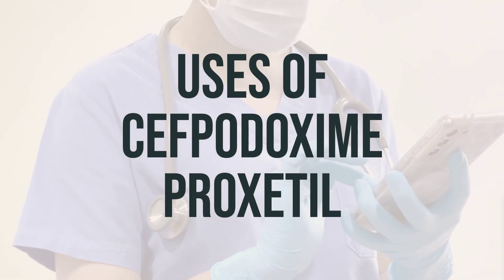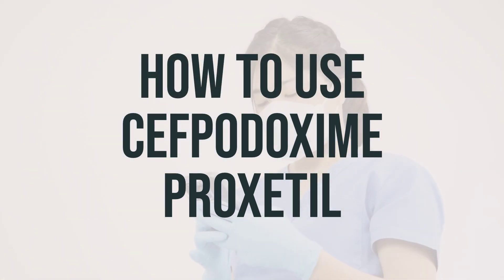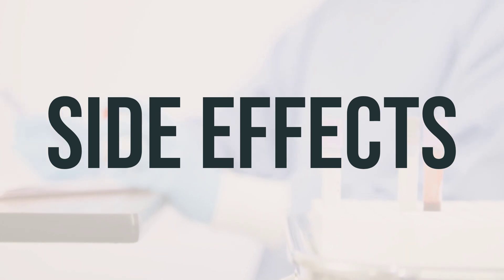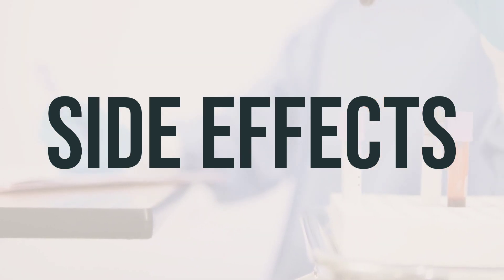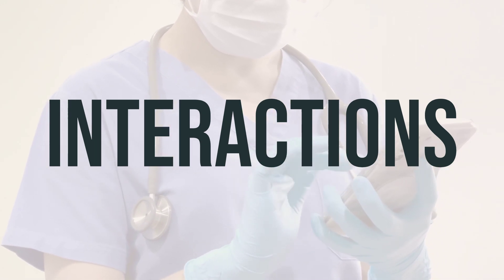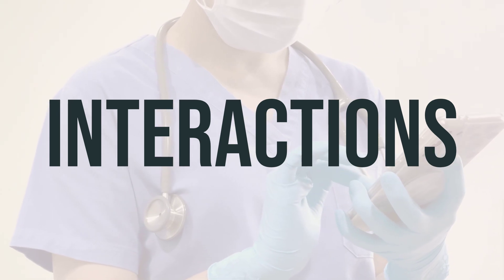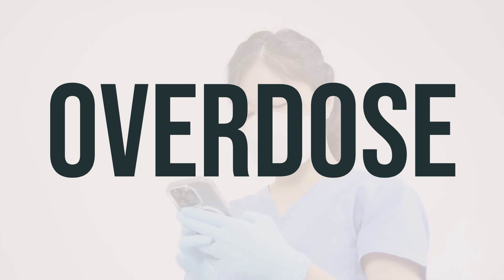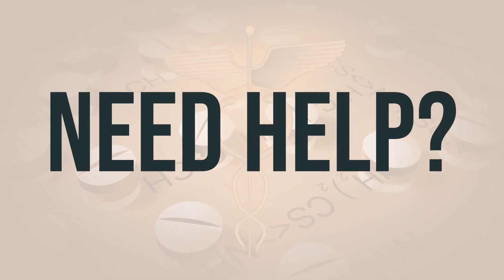How to use Cefpodoxime Proxetil - Explain Uses,Side Effects,Interactions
Cefpodoxime Proxetil is a type of antibiotic that is used to treat many different types of bacterial infections. It belongs to the cephalosporin class of antibiotics, and it works by stopping the growth of bacteria. It's important to note that this medication only treats bacterial infections and will not work for viral infections like the common cold or flu. It's important to use this medication only when it is prescribed by a doctor, as using antibiotics when they are not needed can cause them to not work for future infections. The dosage and timing of taking this medication will depend on the specific infection being treated, so it's important to follow your doctor's instructions carefully.
e857